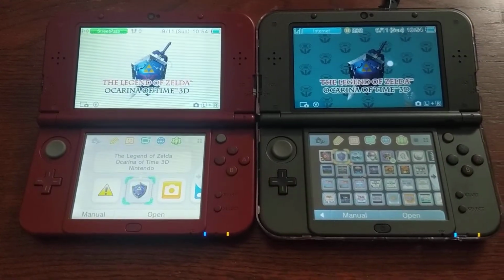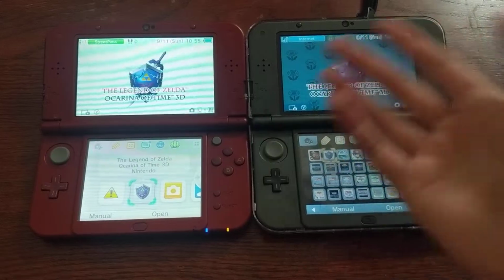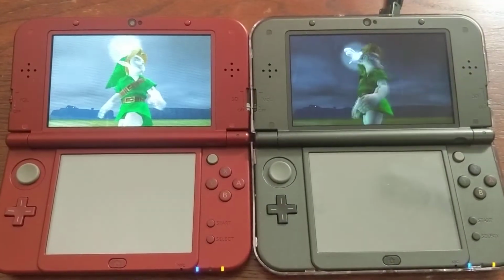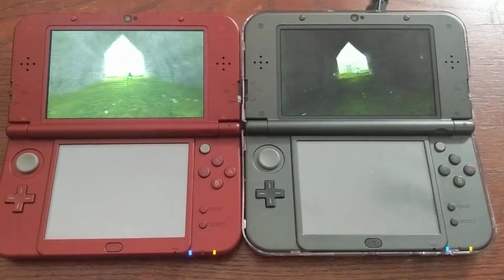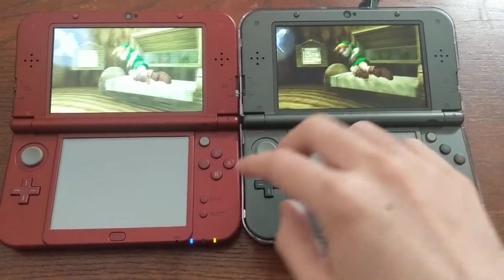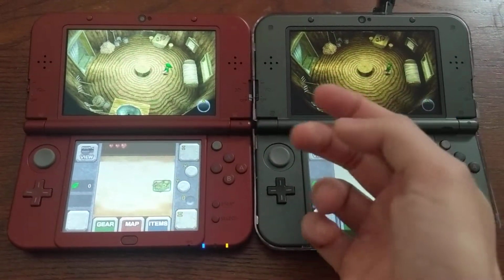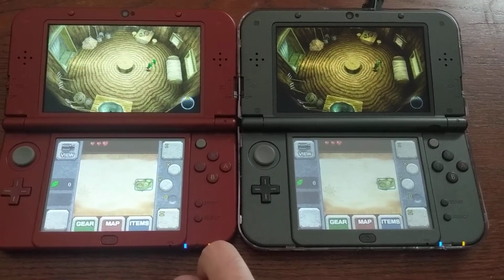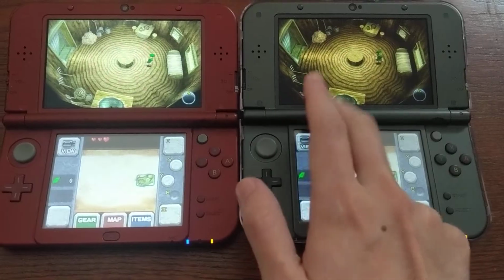New Nintendo 3DS Comparison - IPS vs. TN (or Original) Screens